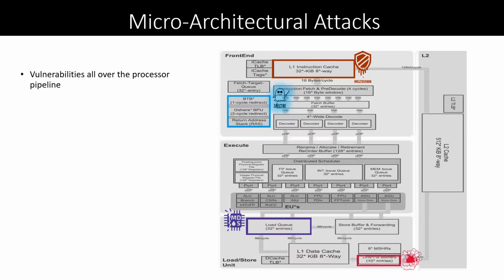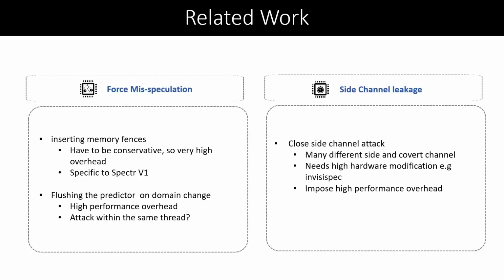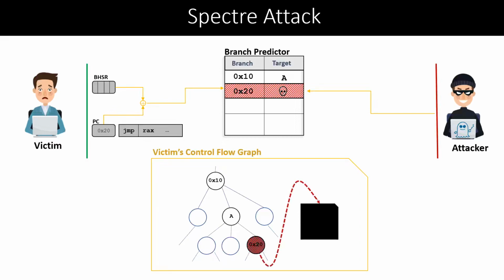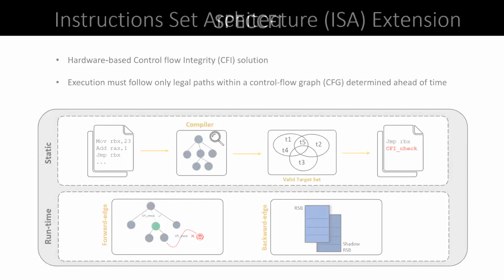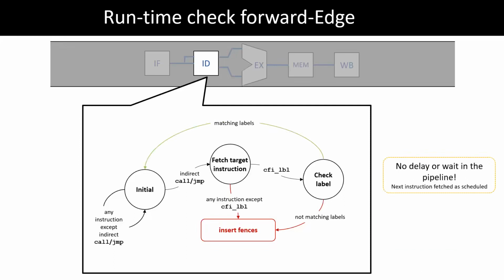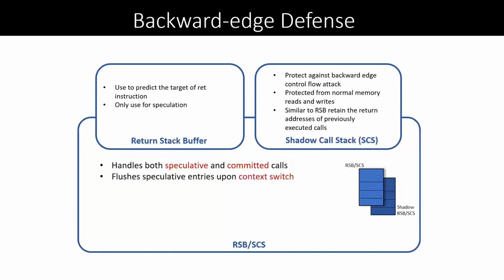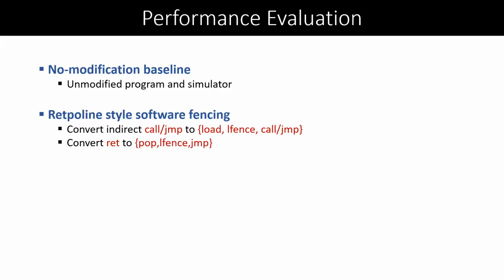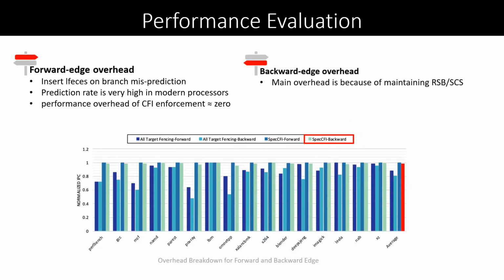SPECCFI Mitigating Spectre Attacks Using CFI Informed Speculation